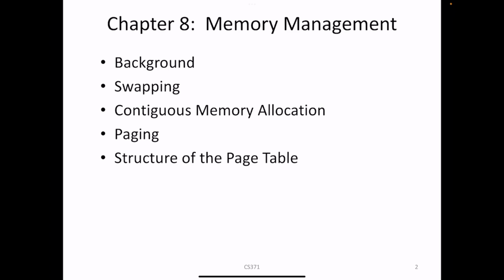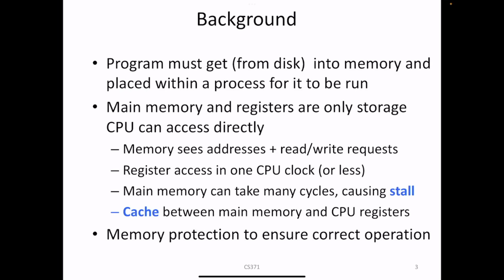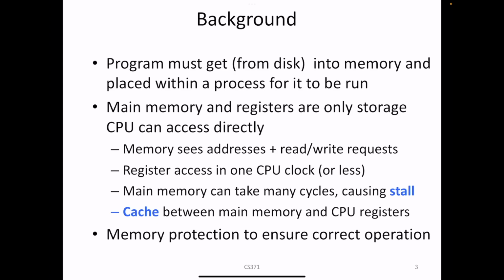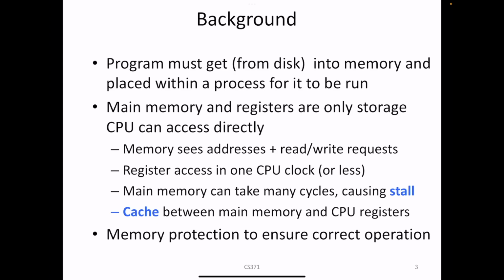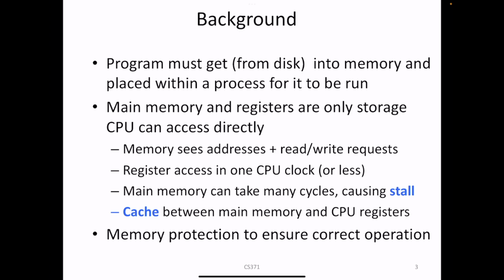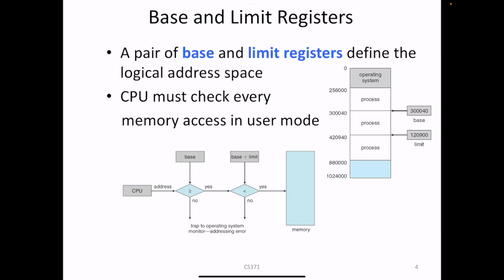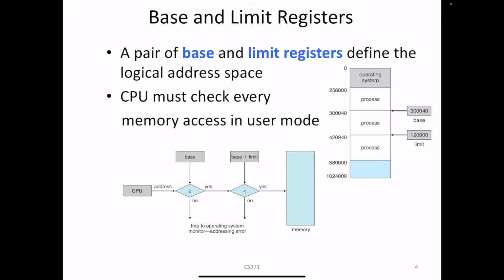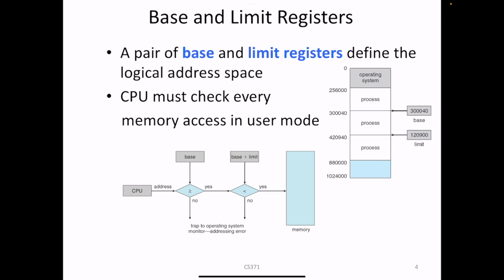Chapter 8 01 Background Base and Limited Registers